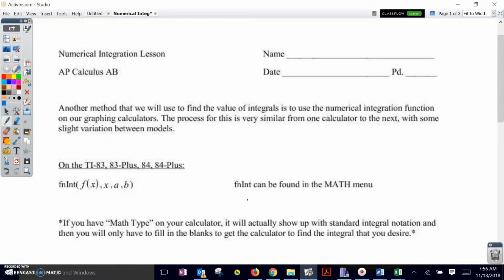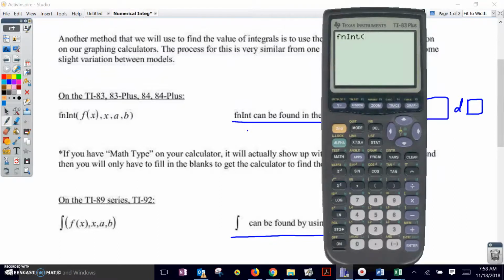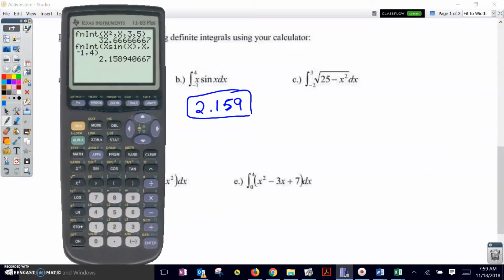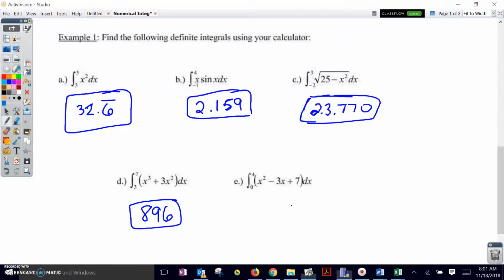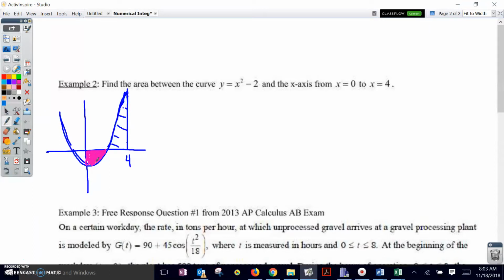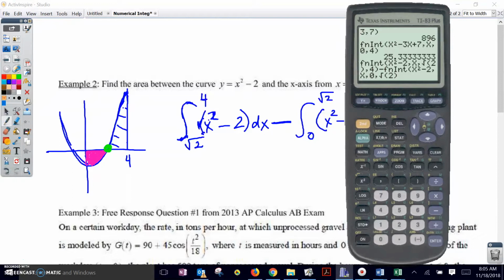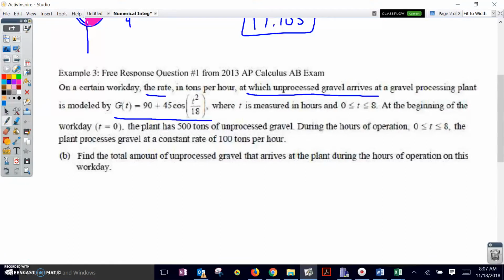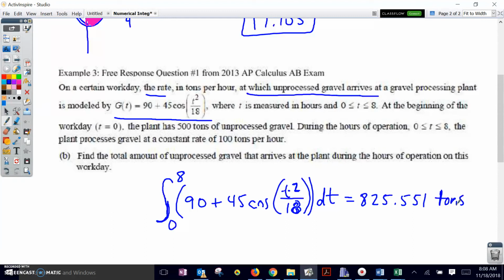Numerical Integration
This video was created as a supplement to in class instruction for my AP Calculus AB class. It introduces the method for finding definite integrals using the numerical integral feature of the TI-83 series calculator. It also works through multiple examples of finding the definite integral using numerical integration.